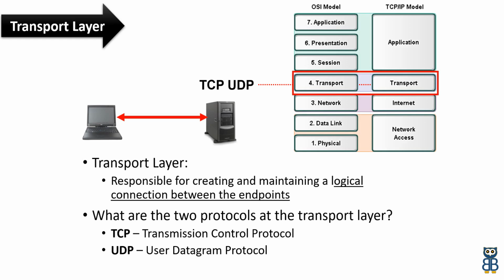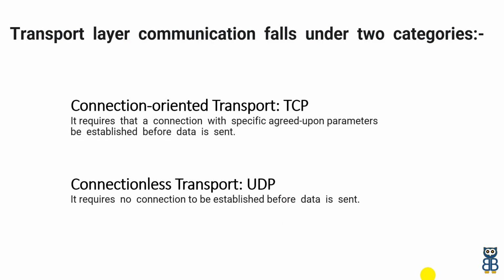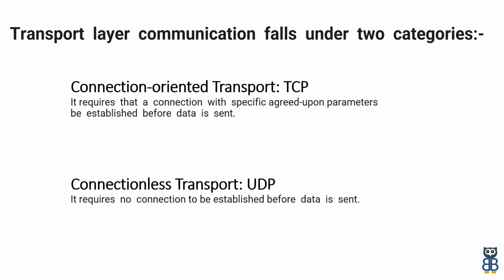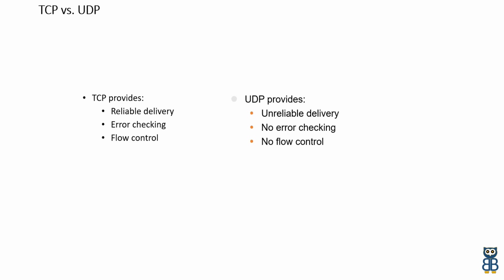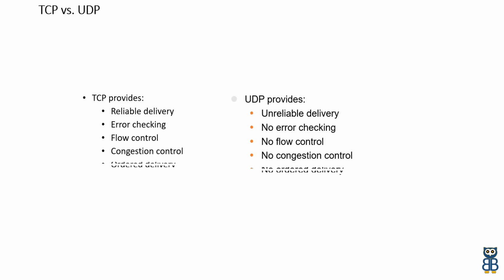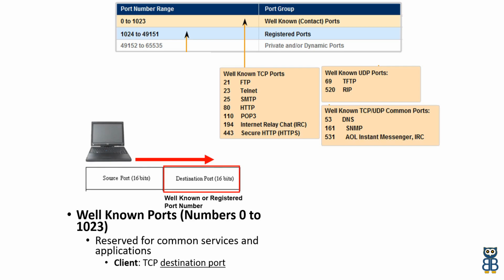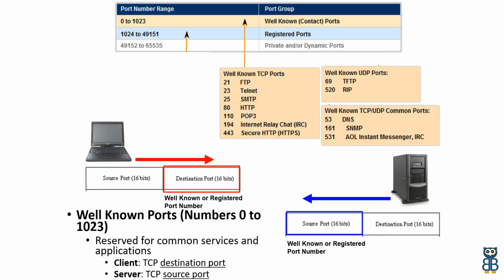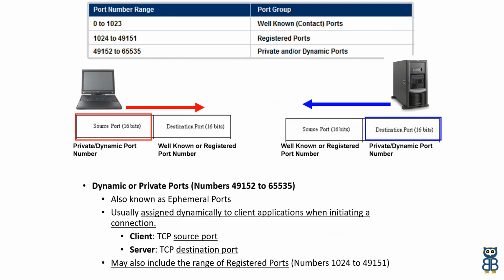What is OSI Reference Model? || Transport Layer